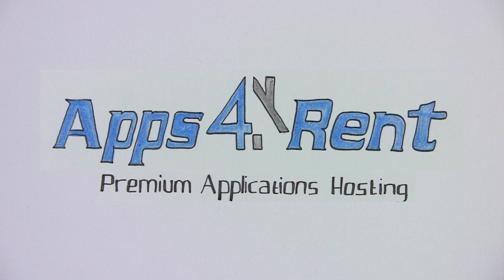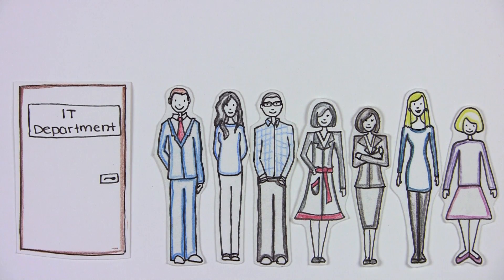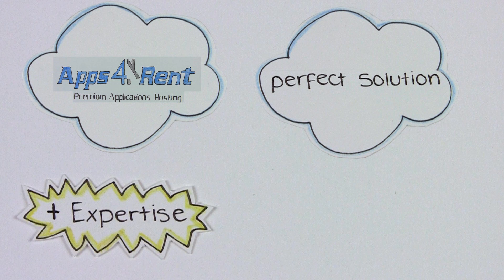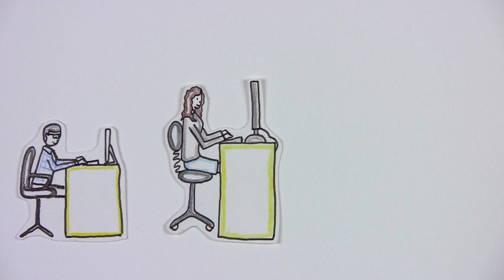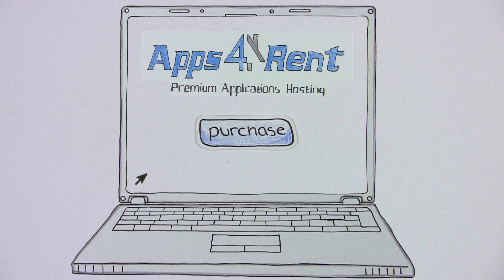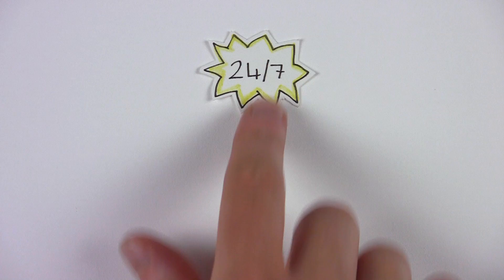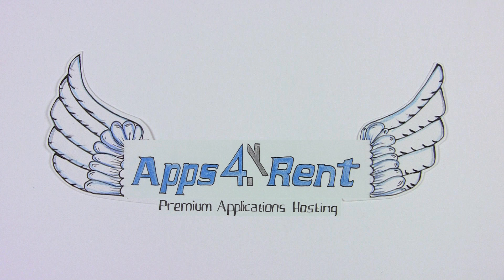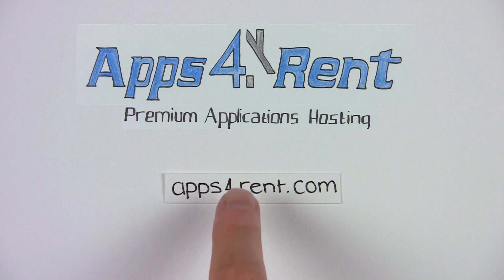Cloud Software - Application Hosting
Apps4Rent, a Microsoft Gold Certified Partner, is the leading provider of hosted services to businesses and resellers at value prices. Apps4Rent offers hosted cloud software applications including Microsoft Hosted Exchange 2010 & 2007, SharePoint Hosting Services 3.0, SharePoint Foundation 2010, SharePoint Server 2010, Project Server 2010, Microsoft Dynamics CRM 2011, Hyper-V Hosting and Virtual Dedicated Servers.